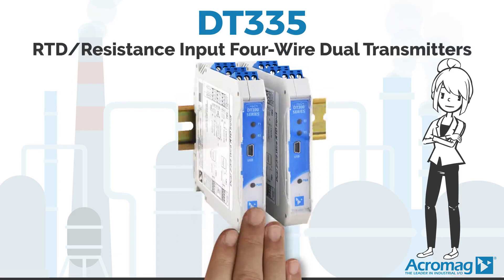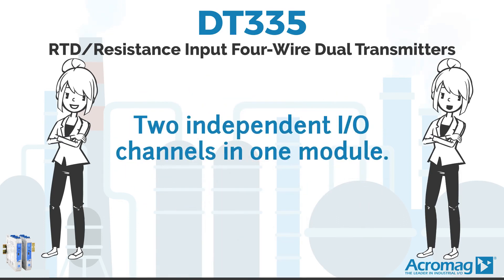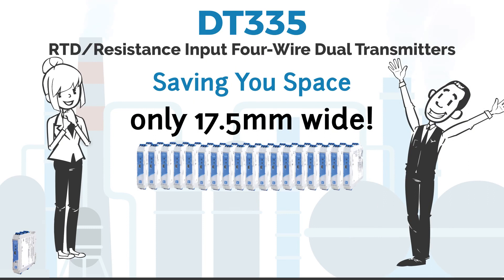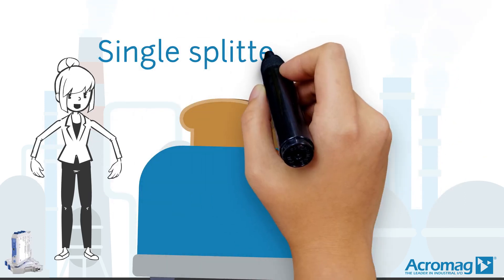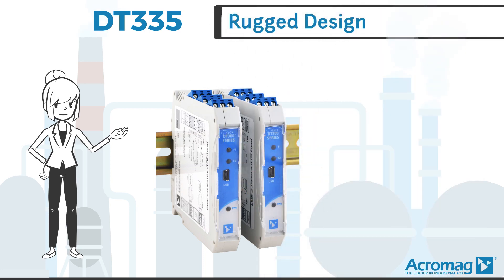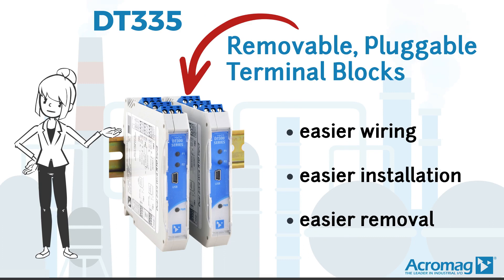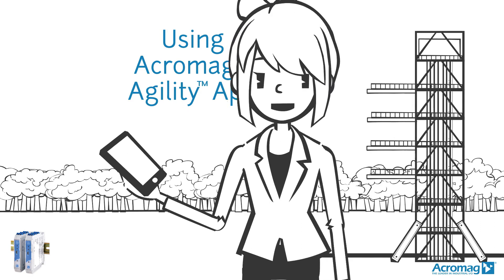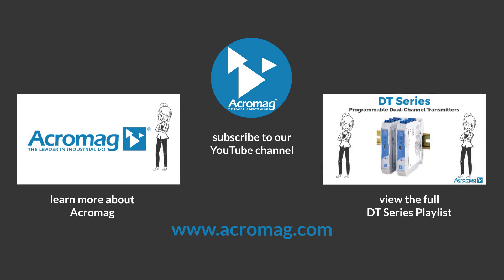Introducing Acromag's DT335 Programmable Dual Channel Transmitters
Acromag, Inc. introduces our new DT335; a programmable, dual four-wire transmitter.

Watch this short video that highlights the benefits of our new DT335 RTD/Resistance input four-wire dual transmitters for signal conditioning.